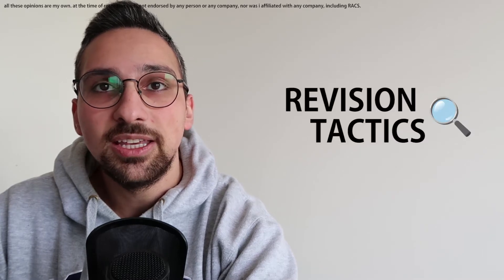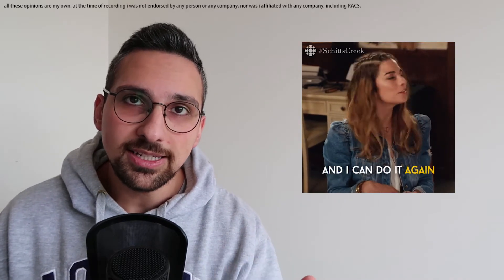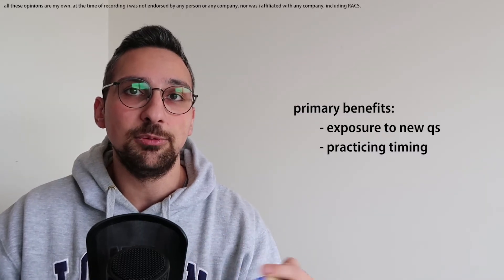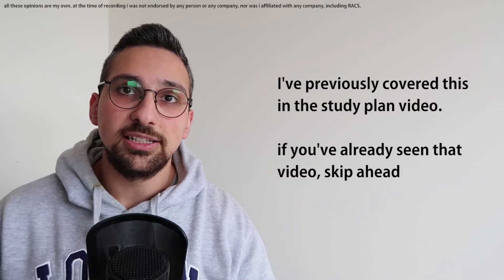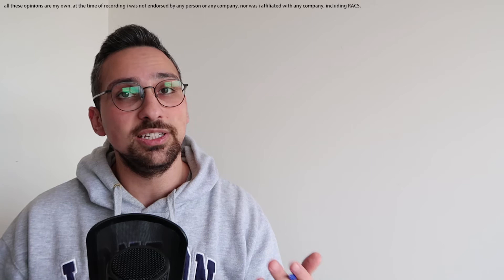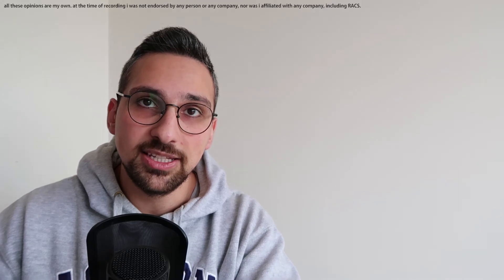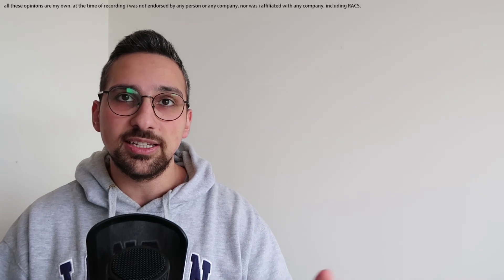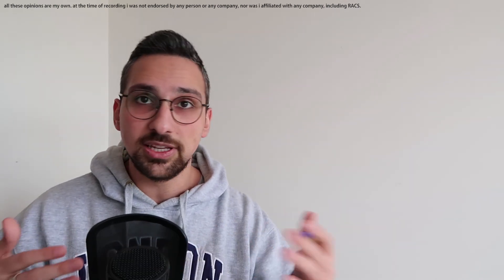How to Pass the GSSE: Revision Tactics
Let's unpack some tactics you can use to ensure you're revising smarter, not harder!

In this video we'll cover:
- 00:27 Revision using question banks
- 03:20 'Unclear Questions'
- 04:26 Revision on the fly
- 05:35 Question timing